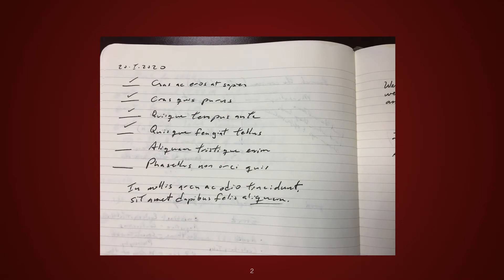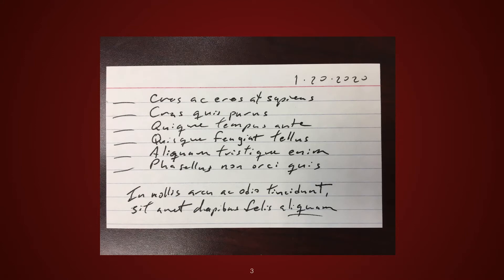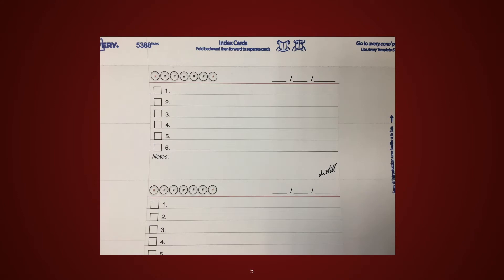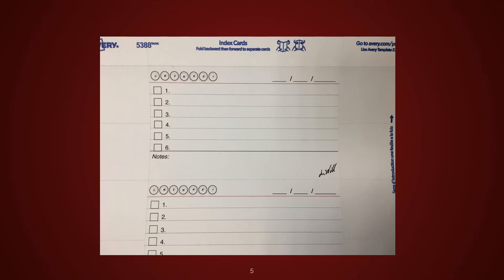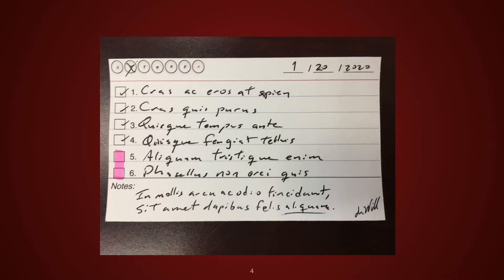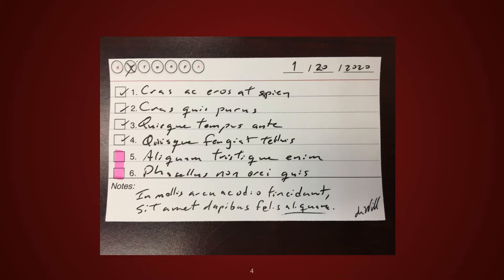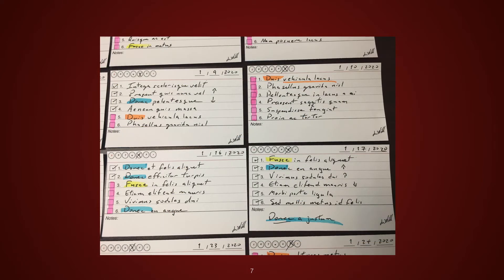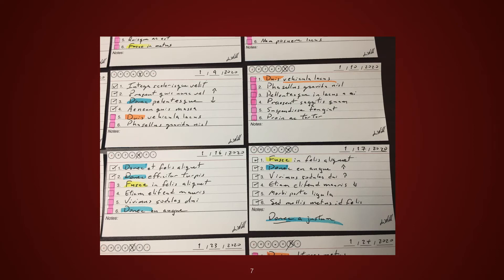Ivy Lee Praxis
More about the Ivy Lee method - practical example